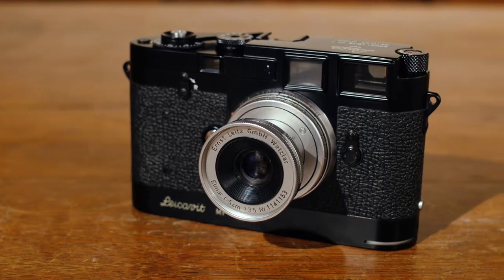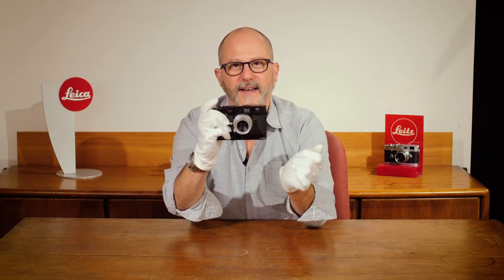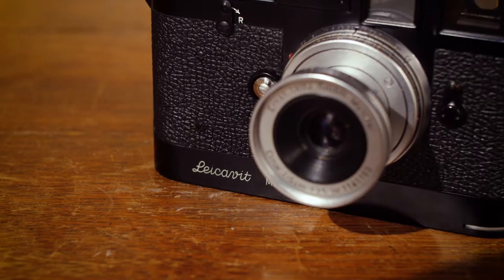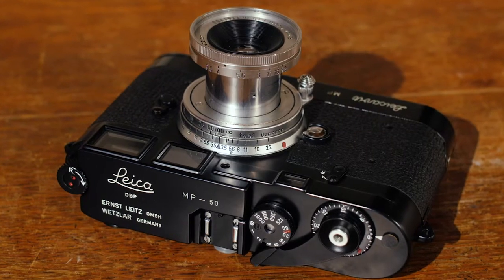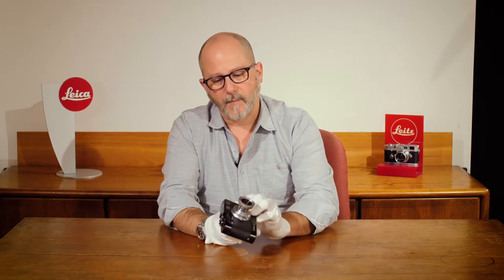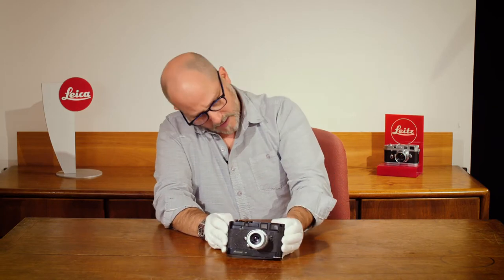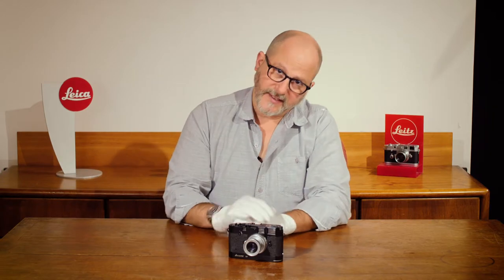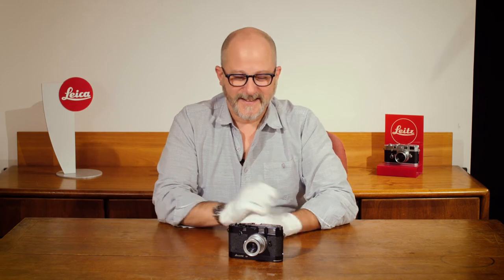Leica MP Black Enamel Nr. 50 with Leicavit rapid winder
This remarkable camera set came out of 50 years of storage, untouched. The camera carriage underside bears the engraving "P 50." Likely serviced in the 1970s, the camera set is working. Used as intended, many MP cameras - both silver and black - are worn and tattered. This one sat in a vault, and only now makes it's 21st Century debut.

A magnificent example of the famous Leica MP camera, offered once in a lifetime. Made for professional photographers in very small numbers, the Leica MP cameras in black enamel finish number perhaps 150, and are exceedingly rare, especially in this condition.